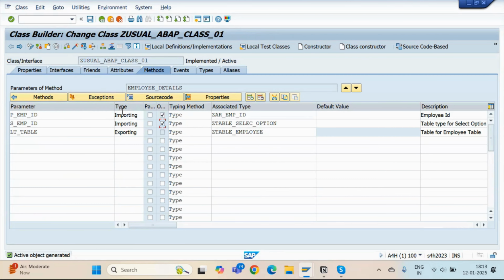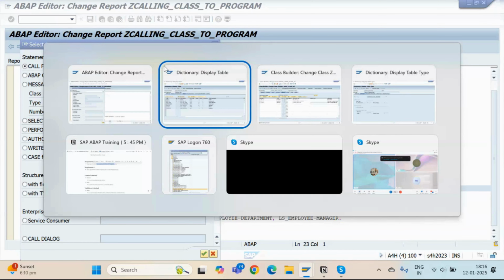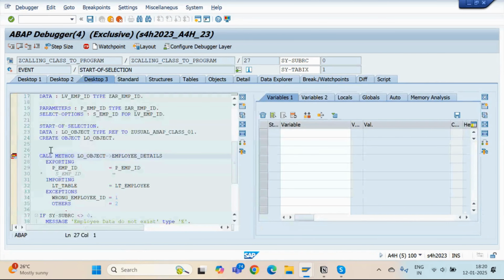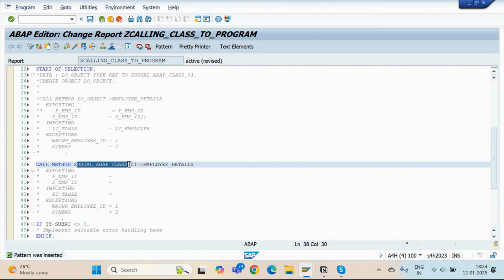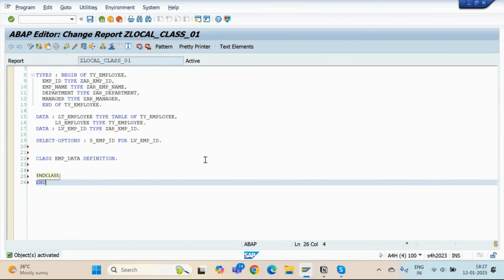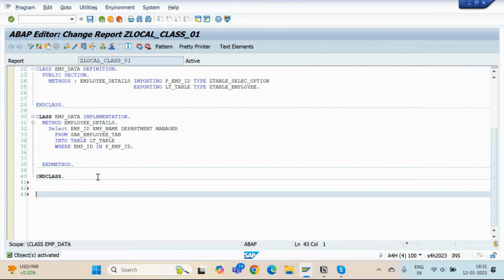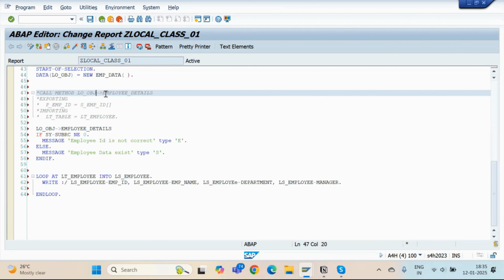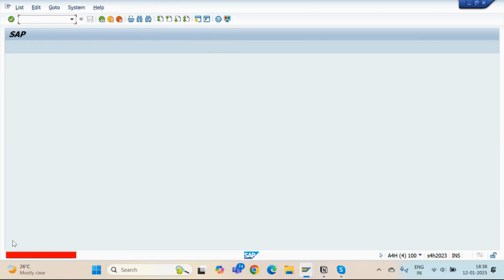35. Calling Global Class in ABAP Program, Creating Local from ABAP Editor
🚀 Step into Advanced ABAP with Ease! 🚀

In this video, we explore the practical application of Object-Oriented Programming (OOP) in ABAP by demonstrating how to call a Global Class from an ABAP program and create a Local Class directly in the ABAP Editor.

🔹 What You’ll Learn:
1️⃣ Calling a Global Class:

Step-by-step process to call a Global Class created in SE24 from an ABAP program.
Instantiating the class and accessing its attributes and methods.
Real-life scenarios where leveraging Global Classes enhances modularity and reusability.
2️⃣ Creating a Local Class in the ABAP Editor:

Defining a Local Class and its components (attributes, methods, and constructors) within your ABAP program.
Understanding the scope and advantages of Local Classes.
Writing clean and efficient ABAP code using OOP principles.

Practical coding examples to bridge the gap between theory and real-world implementation.
Detailed explanations tailored for beginners and intermediate learners.
Gain hands-on experience in creating structured, maintainable, and scalable ABAP programs.

💡 This is your chance to solidify your knowledge of ABAP OOP and take your SAP development skills to the next level.